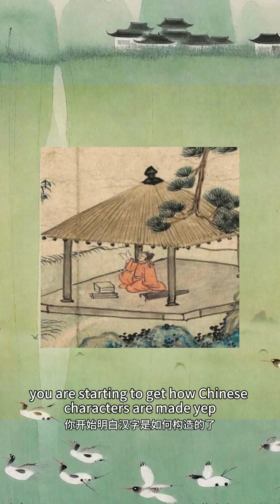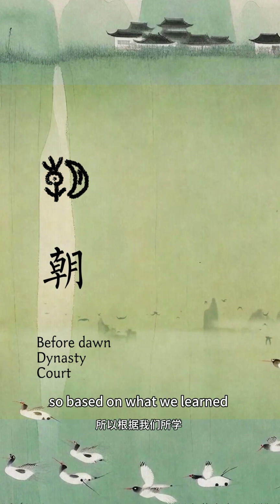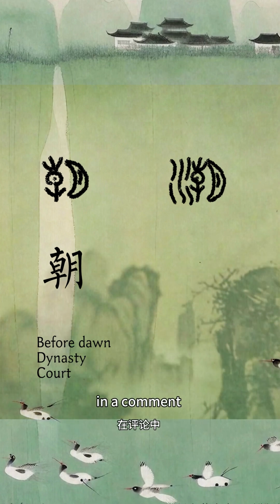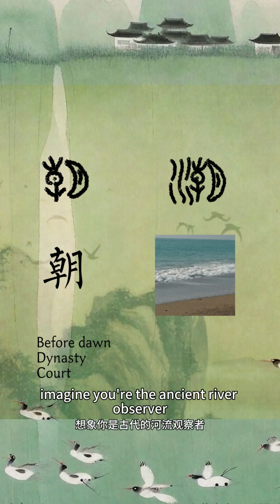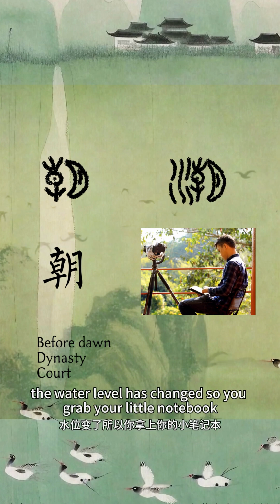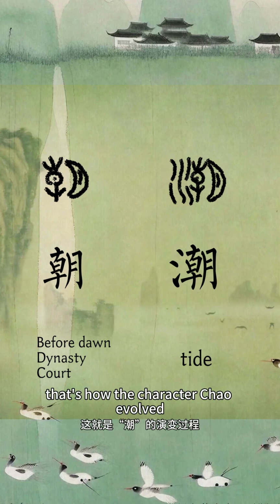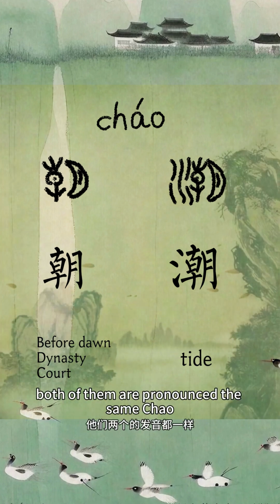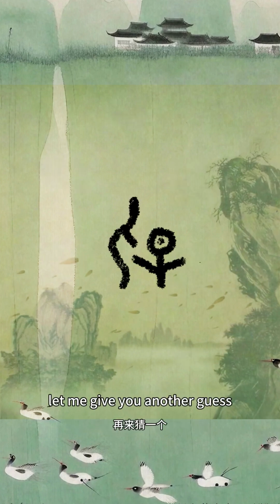The story behind chinese characters#chineselearningcenter#chinesecharacters